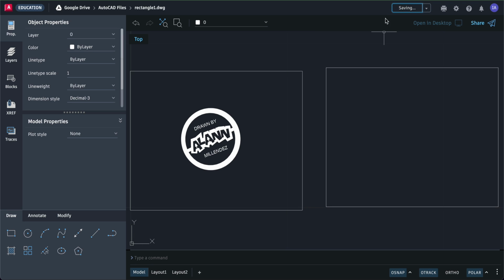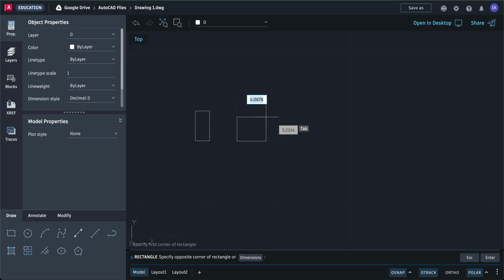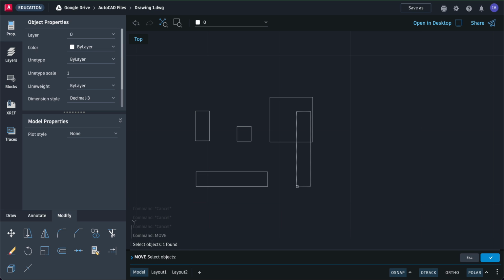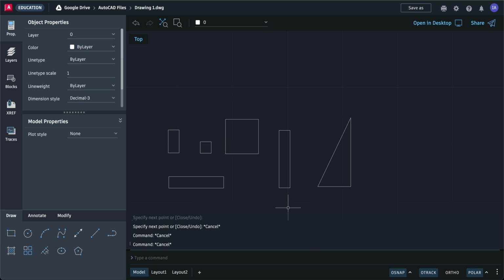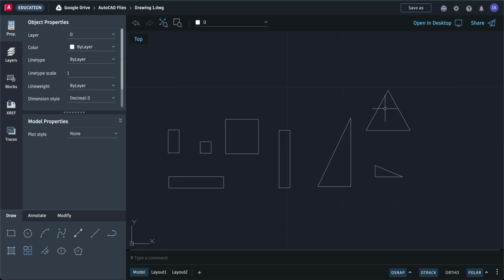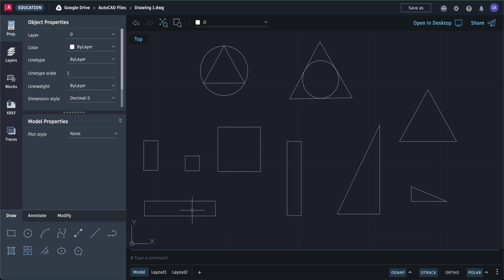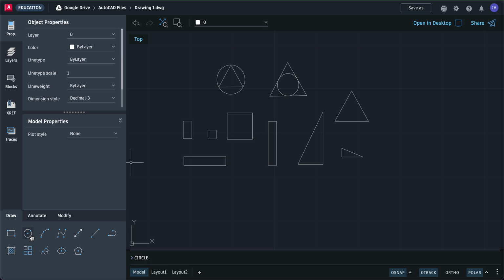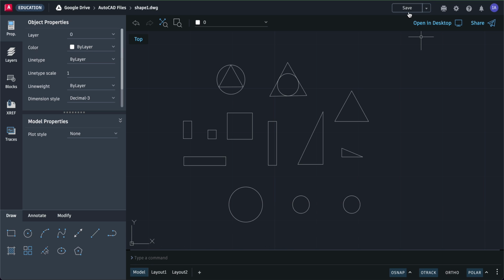AutoCAD Web 028 - Exact measures (Rectangle, square, triangle, circle)